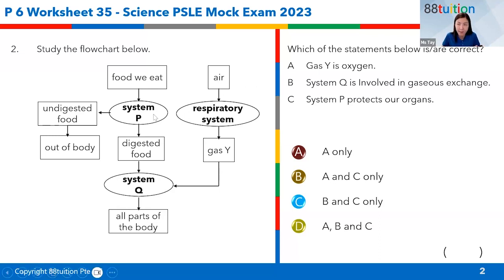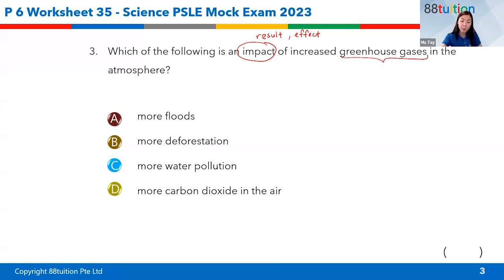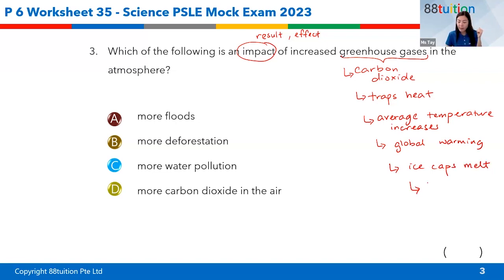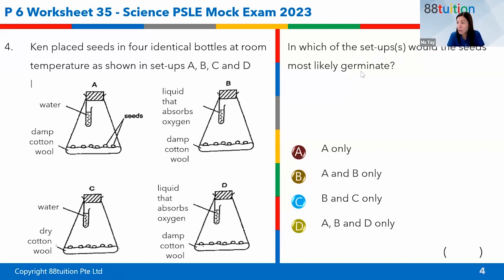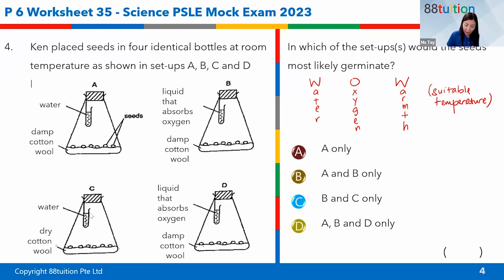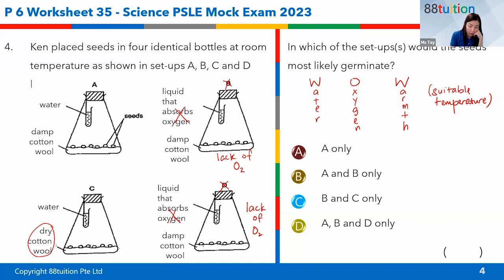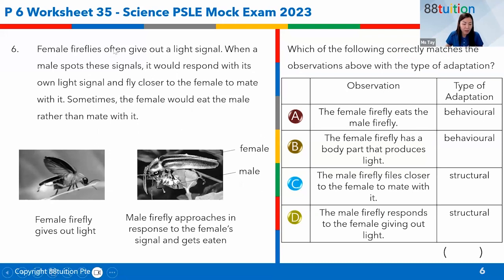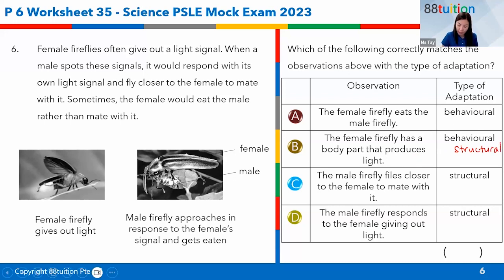P6 - Group G - Science - Tutorial 35